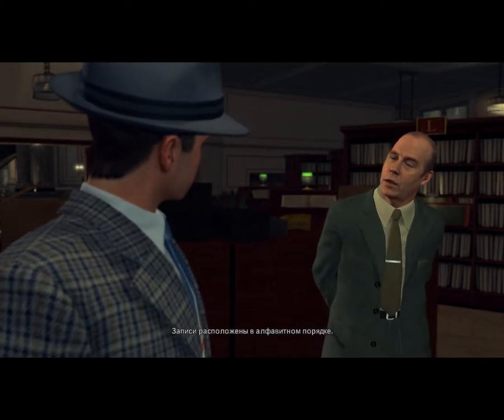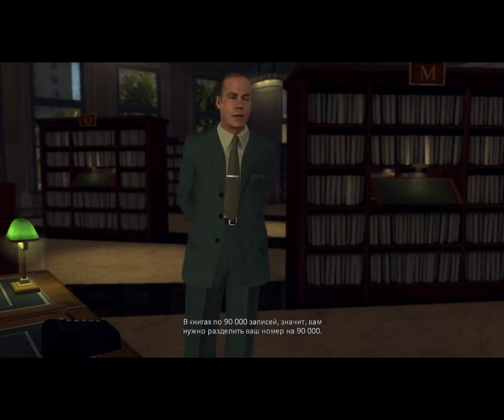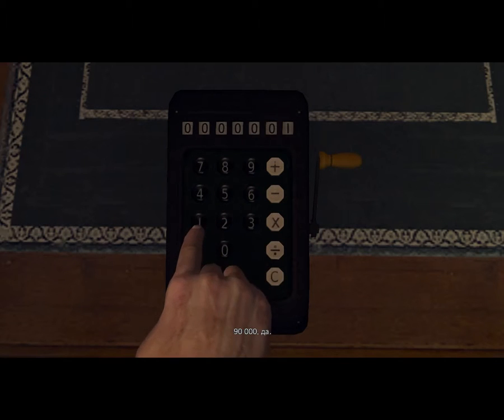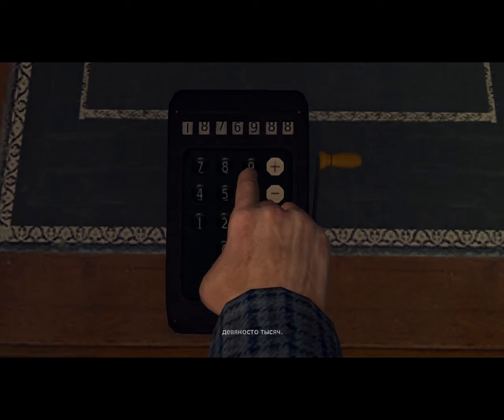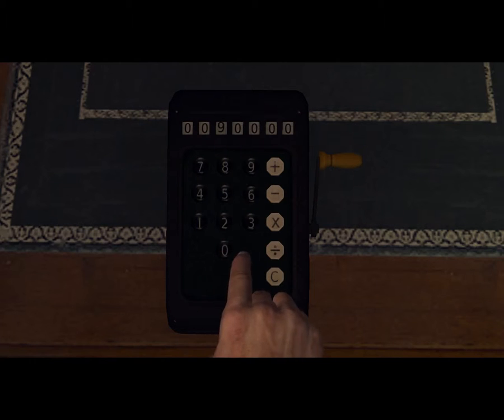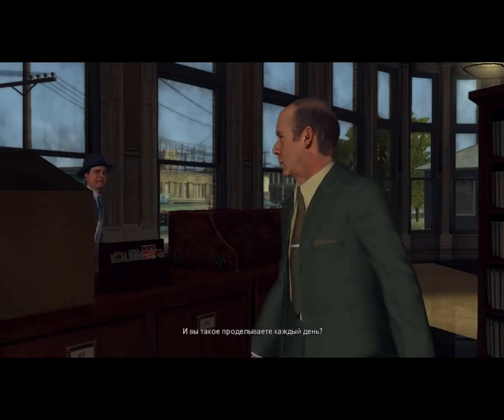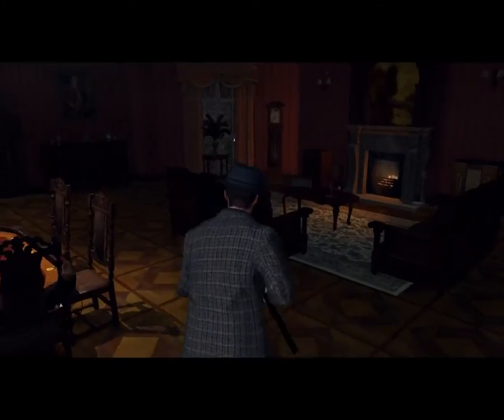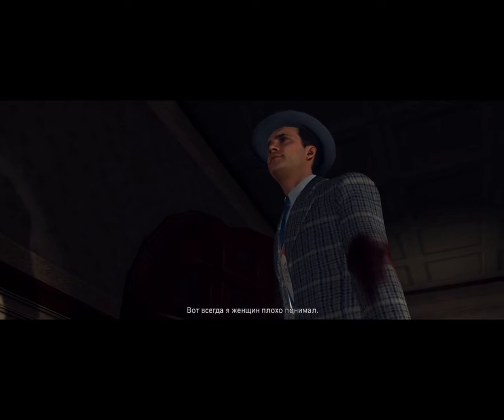Прохождение LA Noire #36 (без комментариев)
Тридцать шестая часть "немого" прохождения детектива LA Noire. Келсо раскрывает преступный заговор влиятельных шишек города, и все становится на свои места. Кроме справедливого возмездия по отношению к поджигателю. Чтобы узнать его имя, Келсо вместе с боевыми товарищами штурмуют особняк Леланда Монро. Дело "Вежливое приглашение". Часть 2.